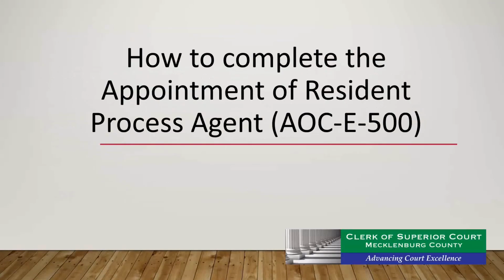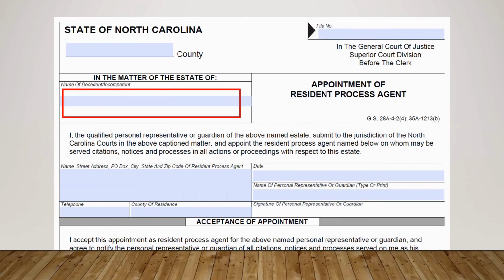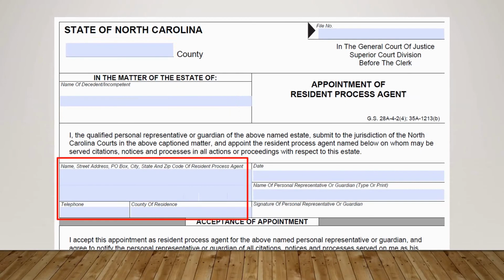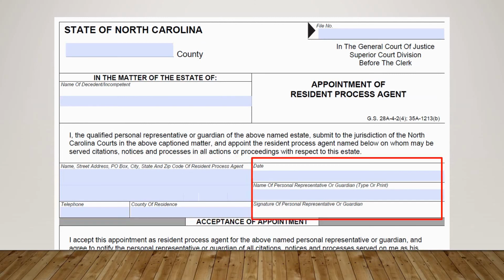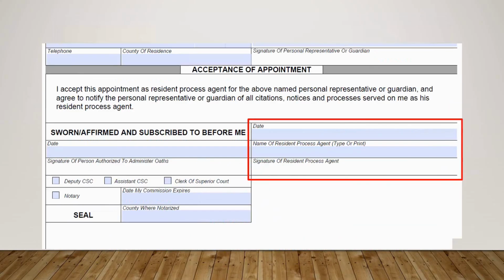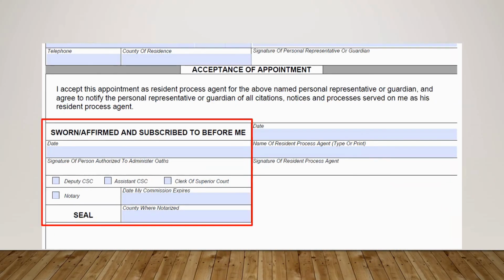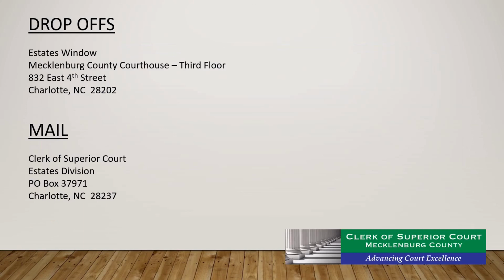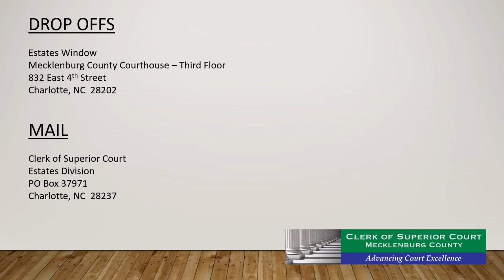Appointment of Resident Process Agent - Video Tutorial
A tutorial for completing the Appointment of Resident Process Agent form from the Estates Division of the Mecklenburg County Clerk of Superior Court.